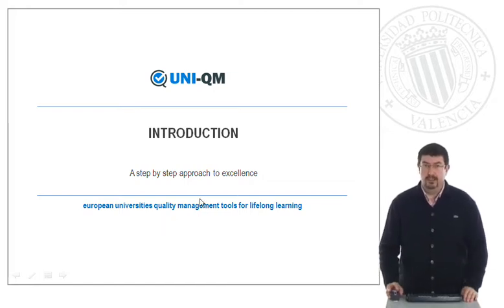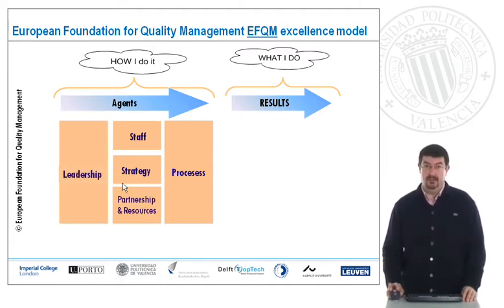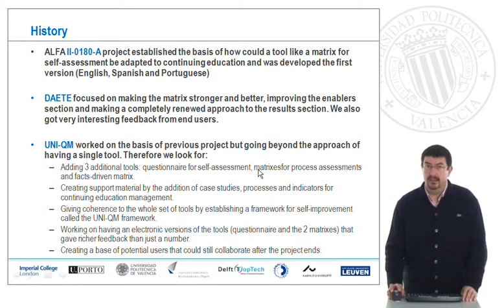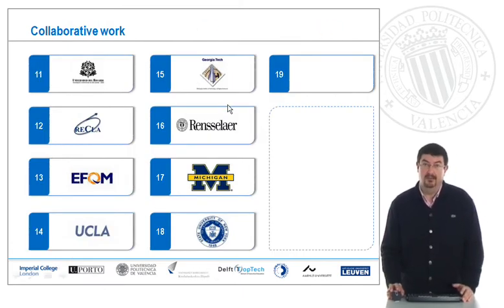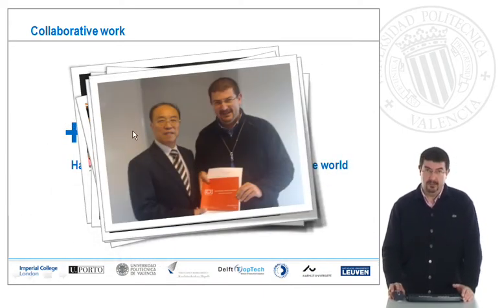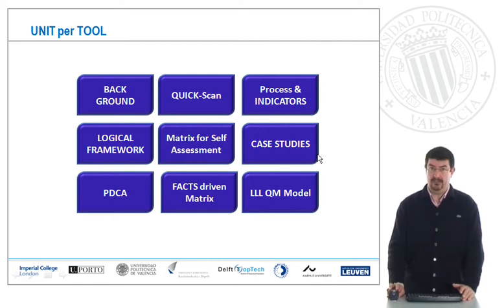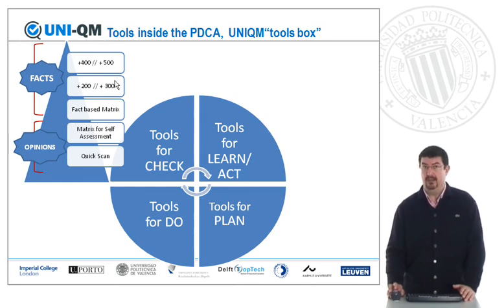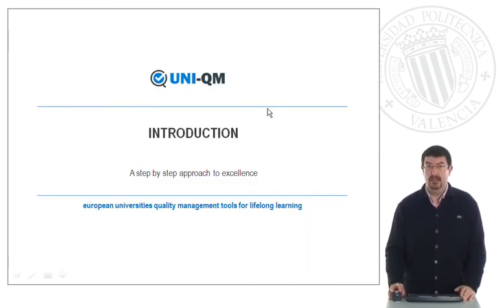UNI-QM project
General questions about UNI-QM project